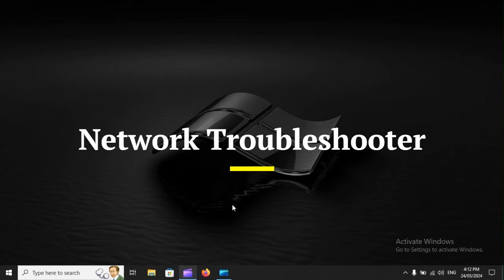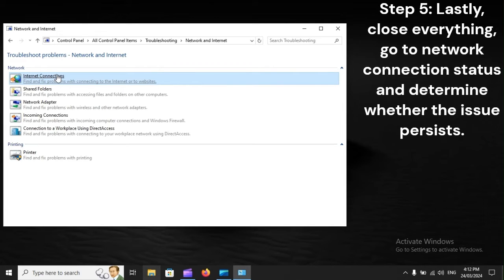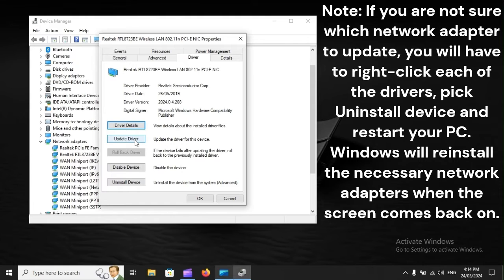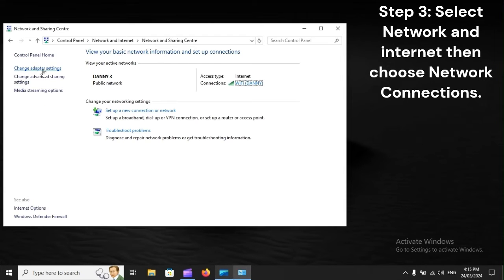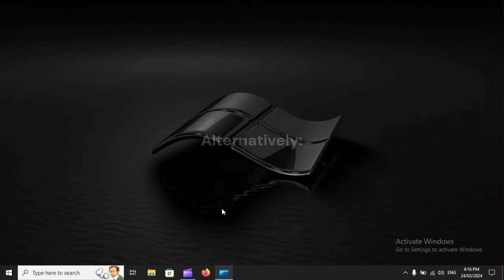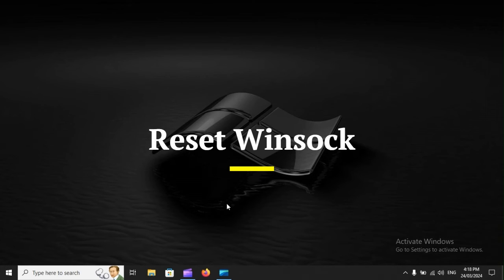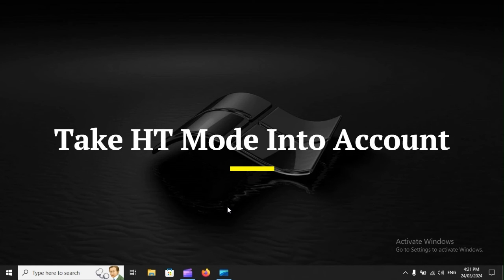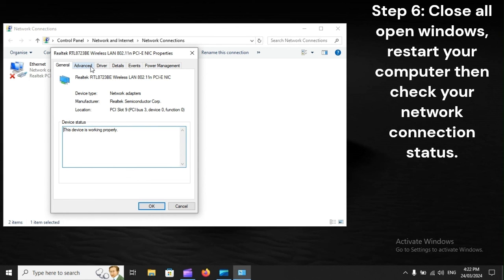SOLVED! IPv4 Connectivity “No Network Access”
Sometimes, bugs mess up network connections on Windows computers and result in IPv4 Connectivity “no network access”. The best solution is to run the network troubleshooter as soon as possible. Additionally, you may want to consider updating drivers, verifying DNS and IP configurations, resetting Winsock and switching to HT mode. Don't worry if you don't know how to do all that because our guide will show you the way.